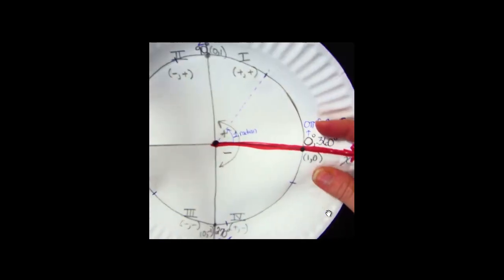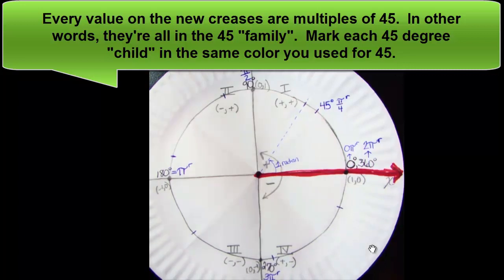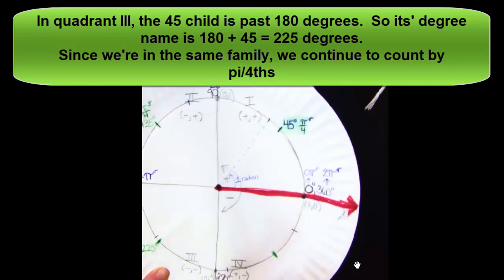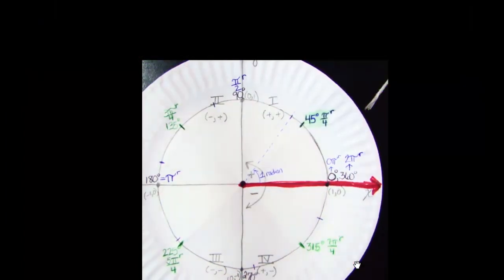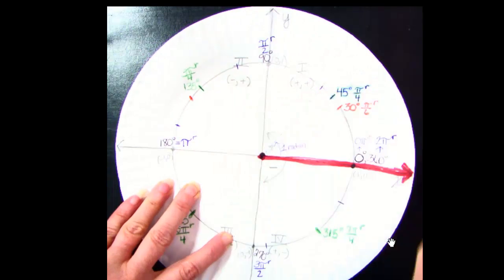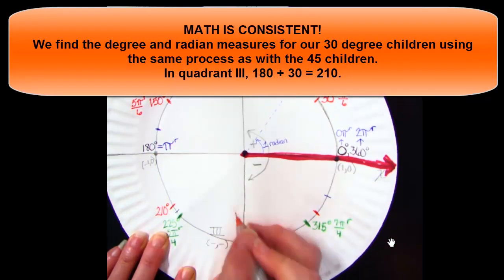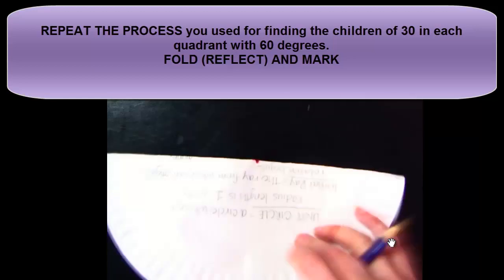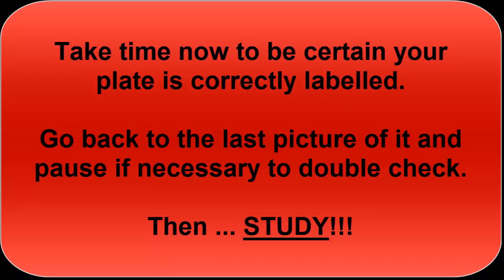Unit 6 Day 3 Video - 45 30 60 families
45 30 60 degree families on the unit circle